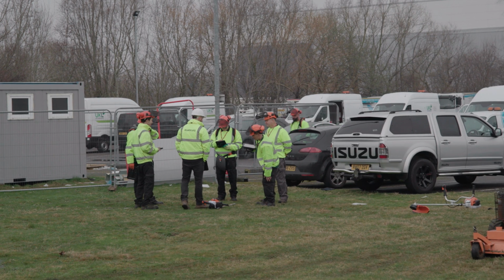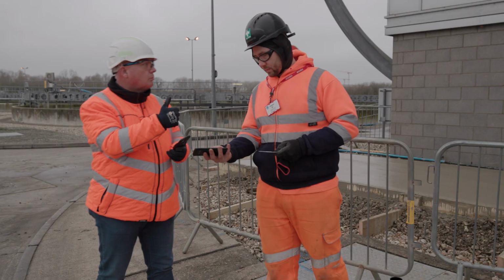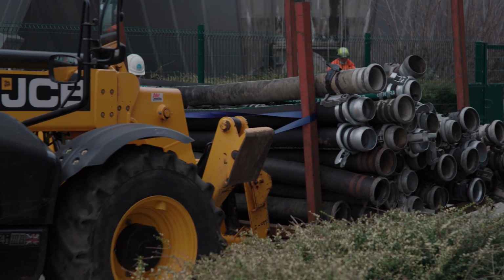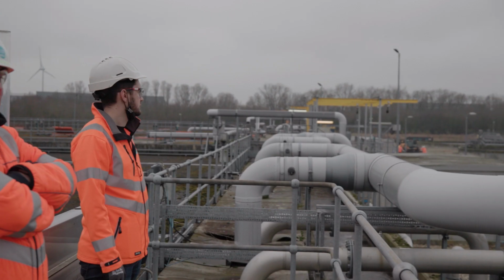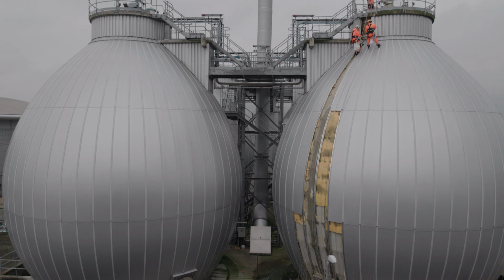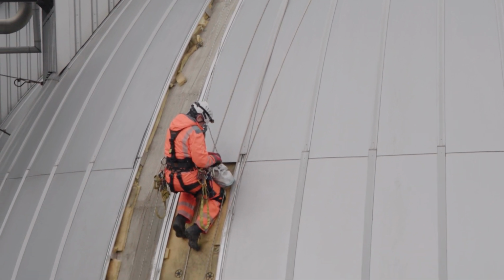Gareth Mullen: Thames Water and SkillGuard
Thames Water have used SkillGuard for their Thames Water Safety Passport many years, they're now working with Reference Point to launch a new SkillGuard platform across the entire utilities industry.

In this video Gareth Mullen, Head of Health and Safety at Thames, explains why SkillGuard is such a transformative platform and why the utilities industry needs it.